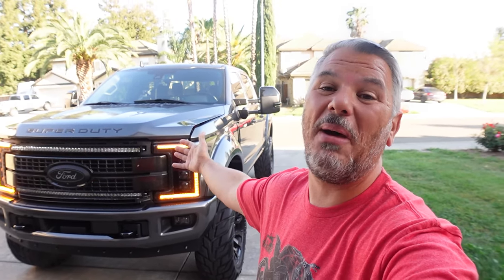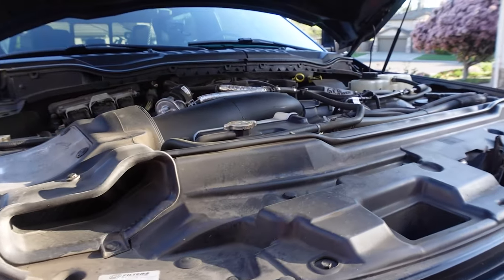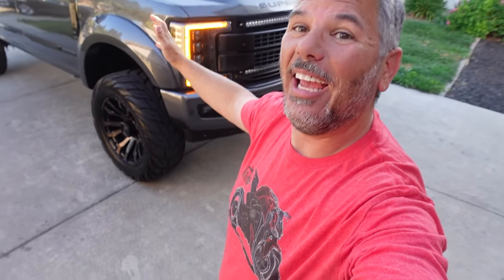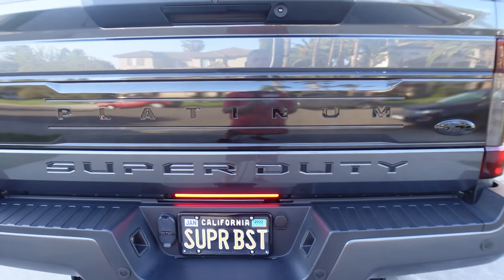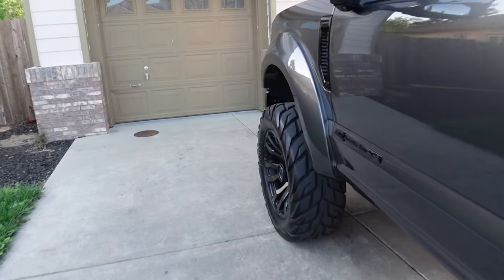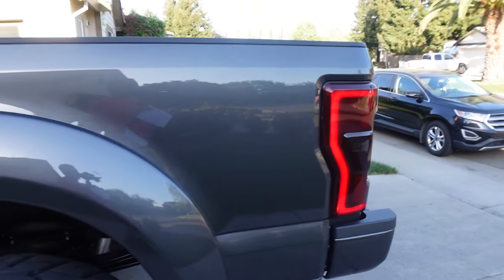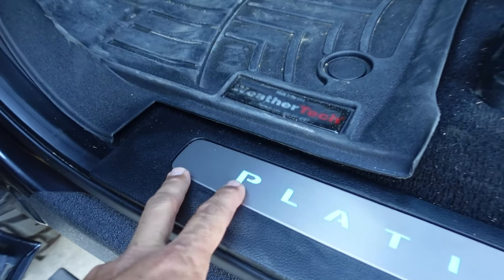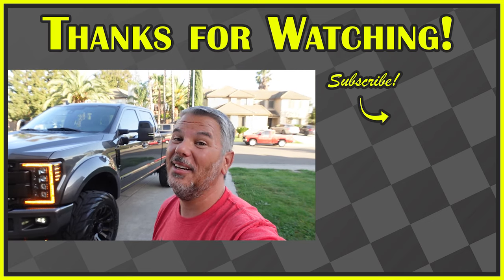$100,000+ Ford F-250 Platinum Super Duty | Full Mod Tour of the Superbeast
Y'all have been asking for an update on the Superbeast... Well, here is a full tour around my custom-built 2019 Ford F-250 Platinum Super Duty.

Super Beast Mods:
Engine:
PPEI & Proven Tuned
EzLink Tuner SOTF
5” Delete Pipe with Anti Drone Pipe
5" DPF-Back Exhaust
BD Diesel Trans Pan
BD Diesel Rear Diff Cover
Magtech Oil Pan
AfE DFS780 Fuel System
AfE Hotside Turbo Pipe
H&S Coldside Turbo Pipe
S&B Airfilter with Battery Relocation
Amsoil Micron Oil Filter System

Suspension and wheels:
Stop-Tech Brakes and Rotors
22x12.5 Fuel Blitz Rims on 37x12.5 Xplora MTS Tires
BDS 4” Radial Arm Lift with Fox Shocks
Superlift Dual Bilstein Steering Stabilizer
7500 Airlift Air Bags

Lighting:
Rough Country Front Light Bars and Rear Spot Lights
Morimoto Headlights and Fog Lights Amber DRL
Putco LED Front Emblem
Recon Valence Lights / 2WD Valence Swap
Recon Mirror Marker Lights
Recon Rear DOT Light

Body:
Color Match Door Handles
Color Matched Bushwakers Extended Fenders
Chrome Delete
Black Hood Graphics
Blacked out Front grill and Platnium Plaque on Rear
Smoked Tail Lights
Line-X
HornBlaster Train Horn
Gen-Y Hitch

Int:
SOTF
Linkswell T-style Head Unit Gen. IV
ForScan
Illuminated Platinum Plaque
RC Rocker Panel Switch